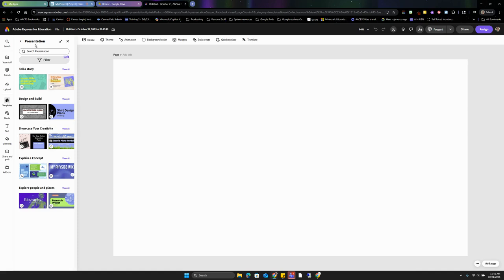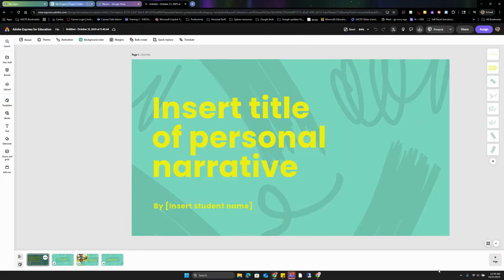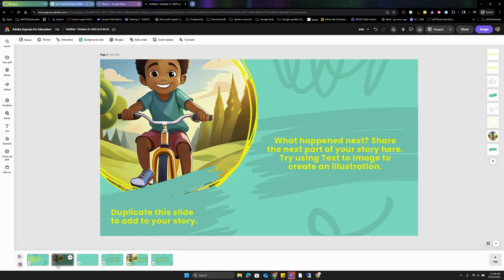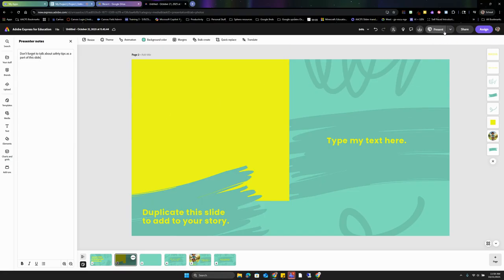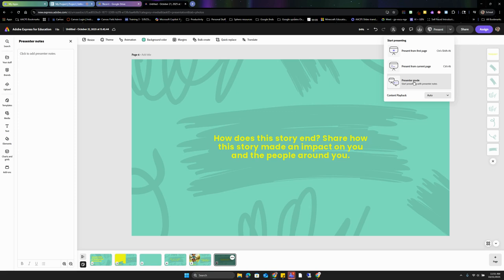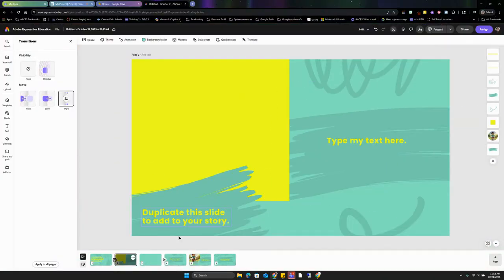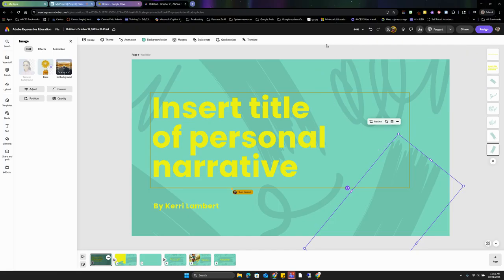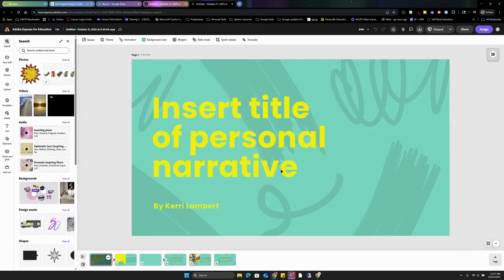Adobe Express Presentation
In this short video tutorial we see the steps to creating a presentation from a Template in Adobe Express, including: adding page transitions, adding presenter notes, working collaboratively and using the version history to undo unwanted changes.